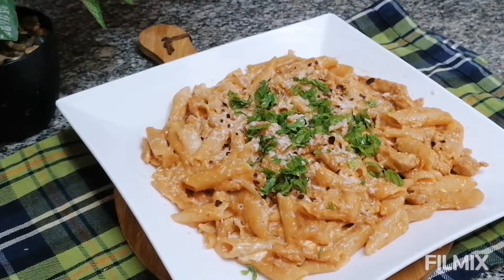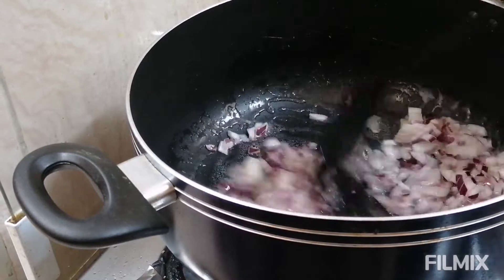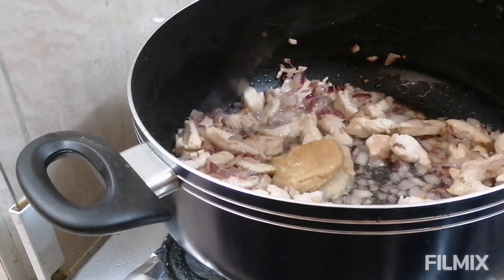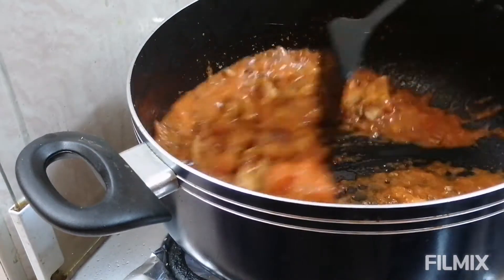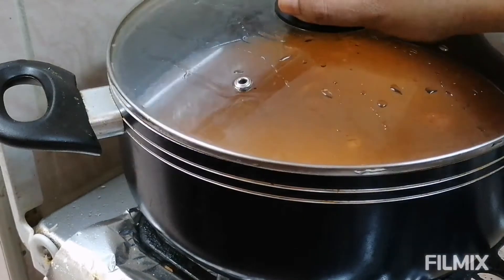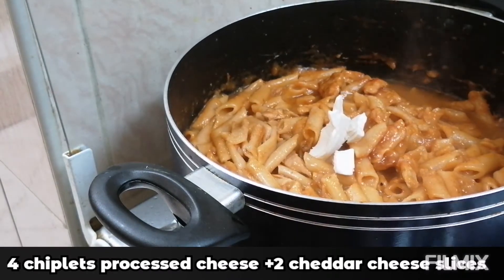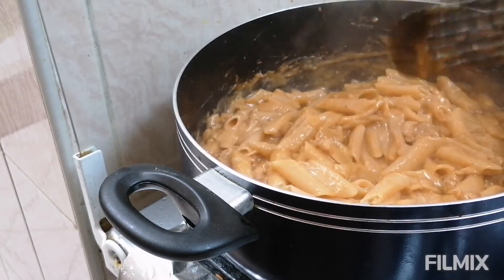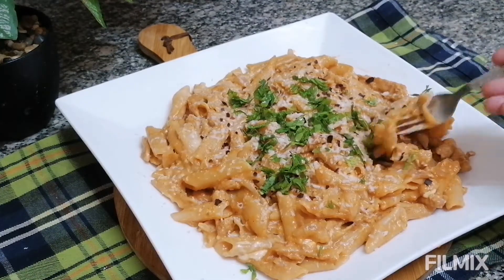One Pot - Tangy Tomato Pasta | Instant Pasta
One of the best and easiest pasta. Kids relish it's tangy tomato flavor. It's my family's favorite dish.It can be made as after school meal or dinner, when you have guests at home etc. I am sure your friends and family will love this ❤️

 I would love to hear your comments, ideas and feedback to keep me motivated and of course give me inspiration.